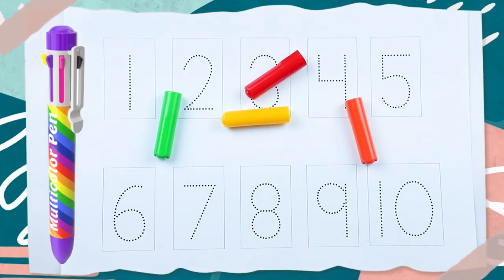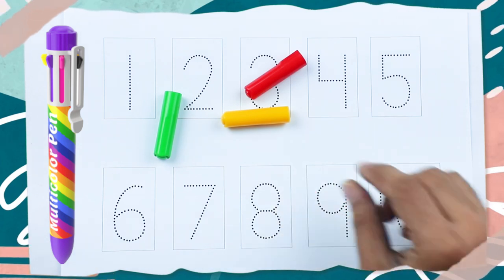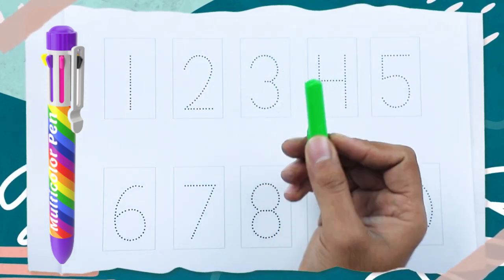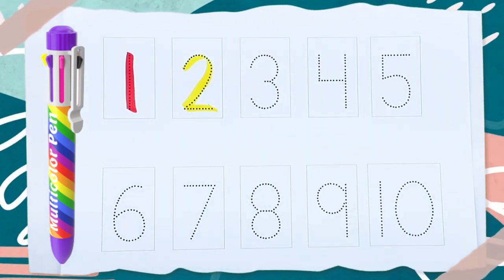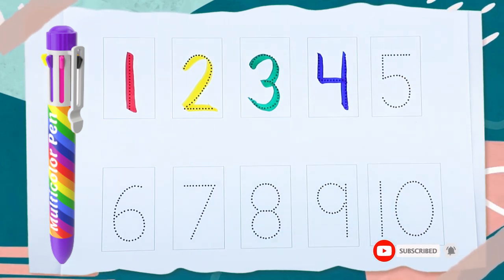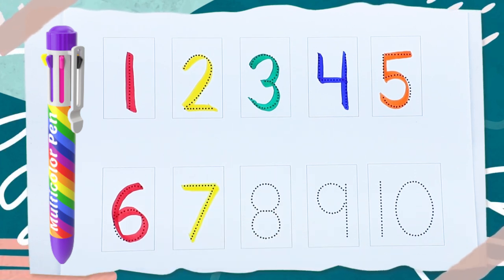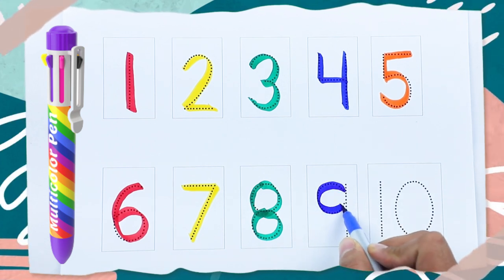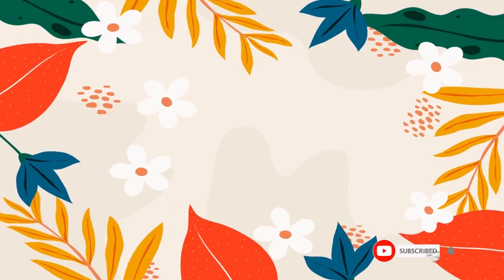how to write number 1 to 10 | counting number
abcd | write & learn abcd  |

1 to 10 Numbers | A to Z Alphabet | abcd | Phonic song